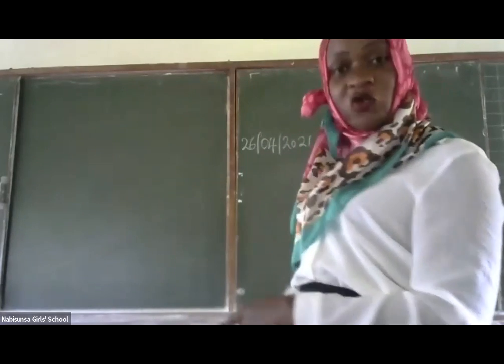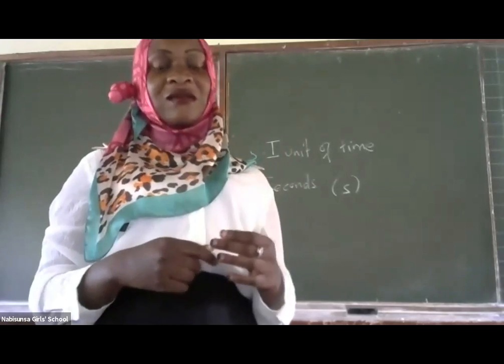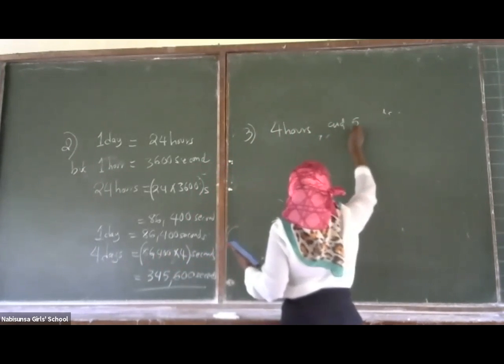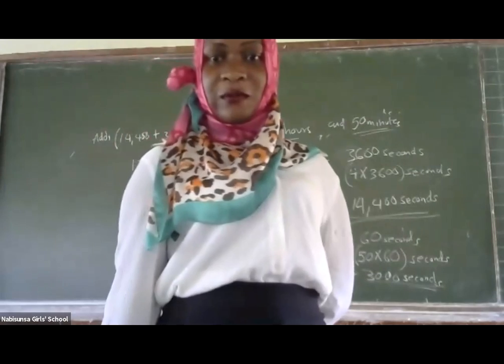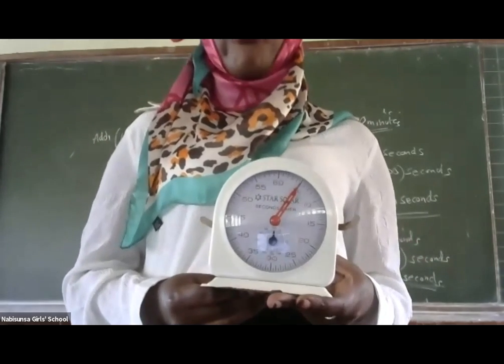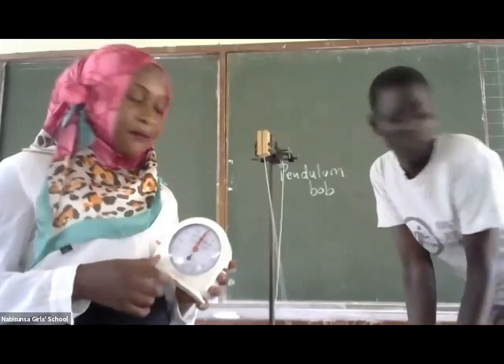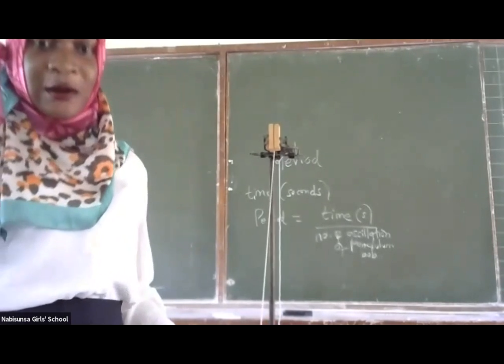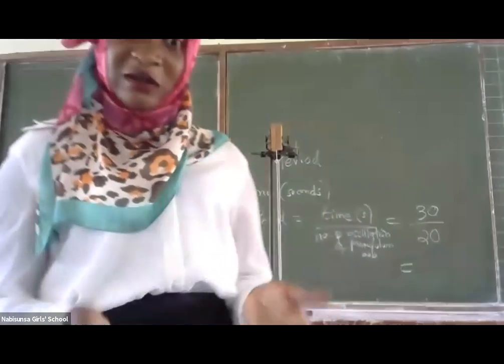S1 PHY TR RAHIMA 27 APRIL 21